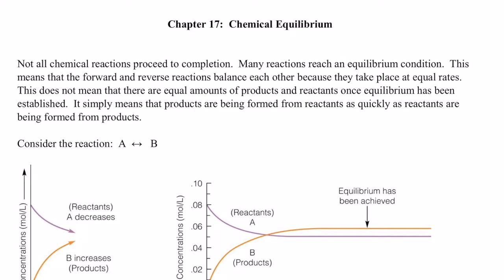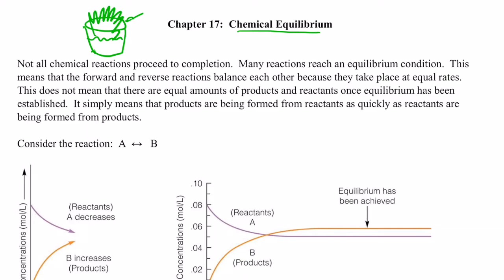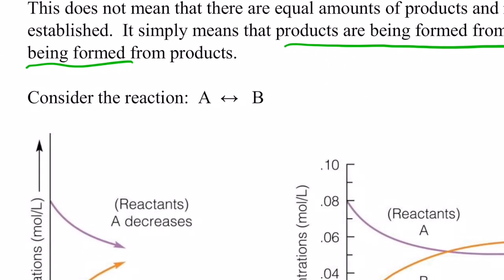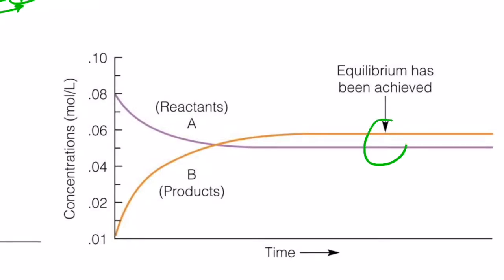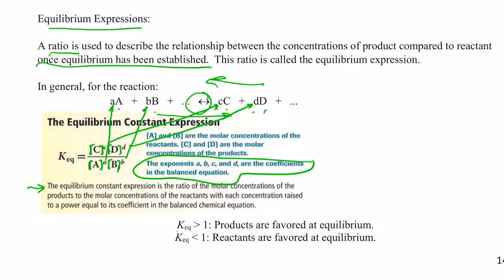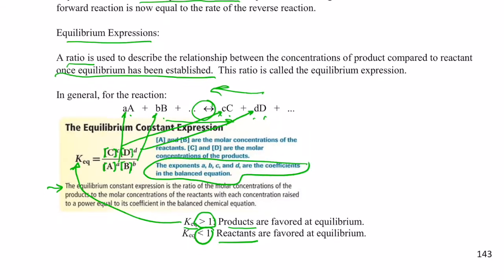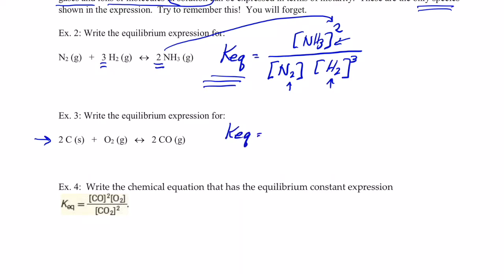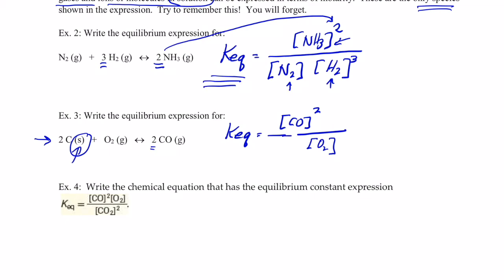Chemical Equilibrium Part 1: Writing Equilibrium Expressions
We define equilibrium and begin to write equilibrium expressions.